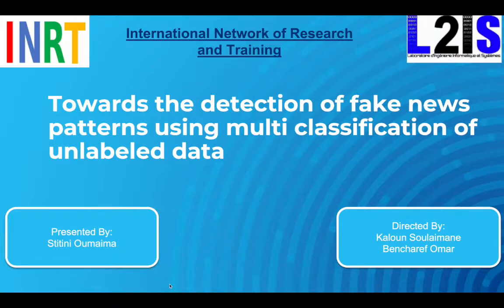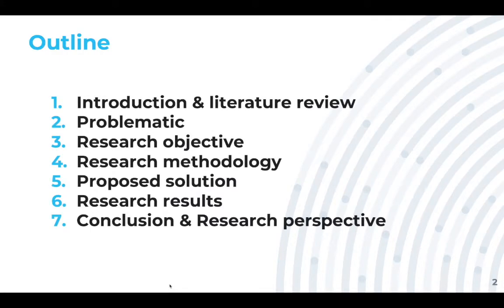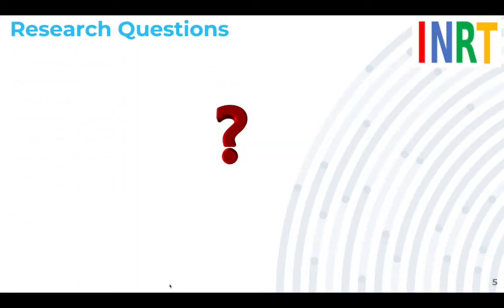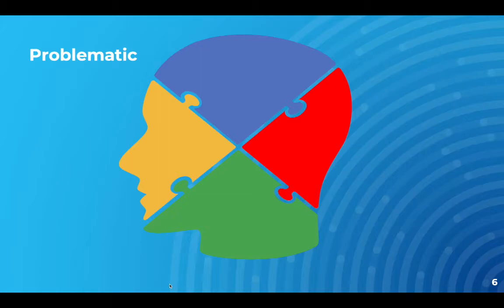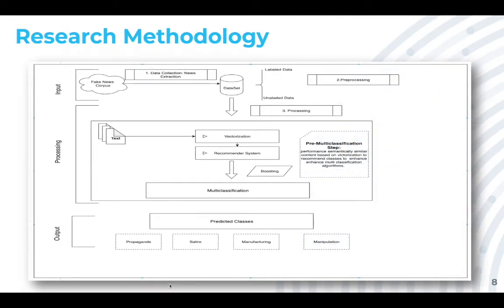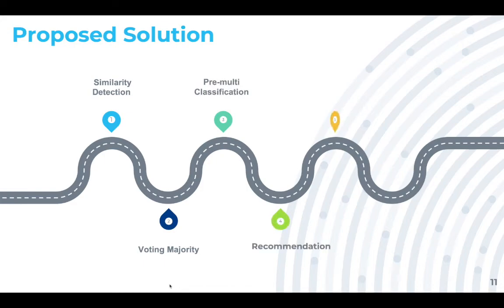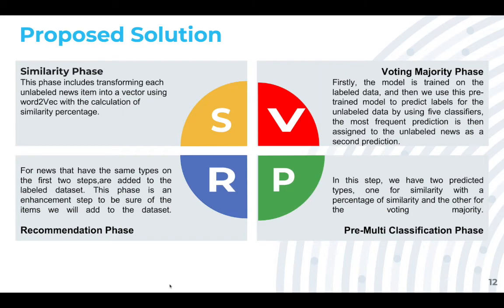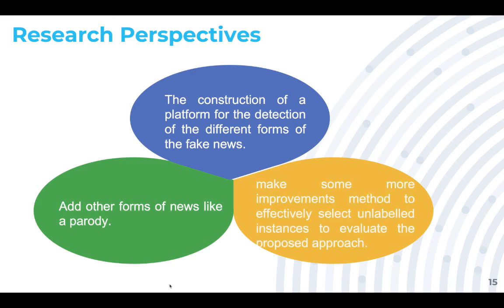INRT2021 109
TOWARDS THE DETECTION OF FAKE NEWS PATTERNS USING MULTI
CLASSIFICATION OF UNLABELED DATA